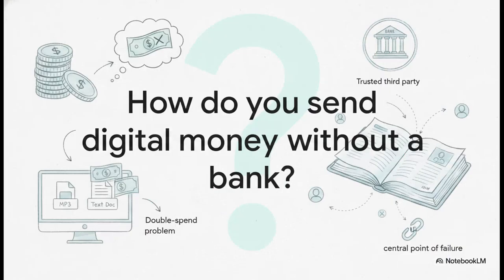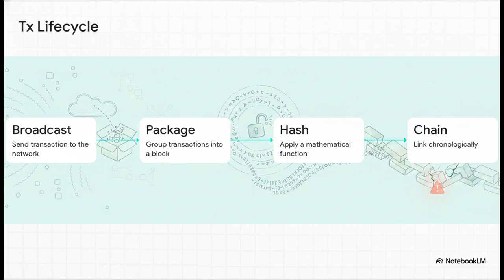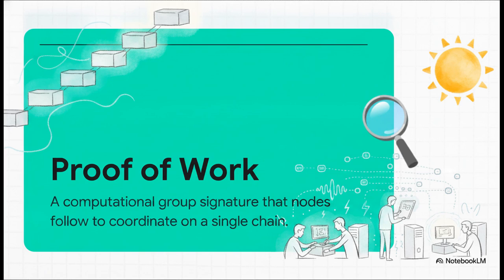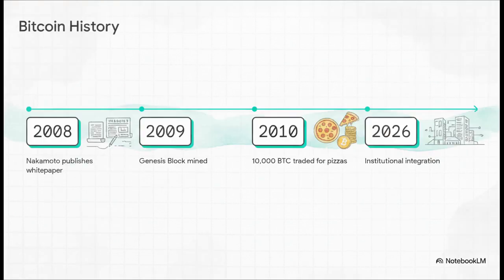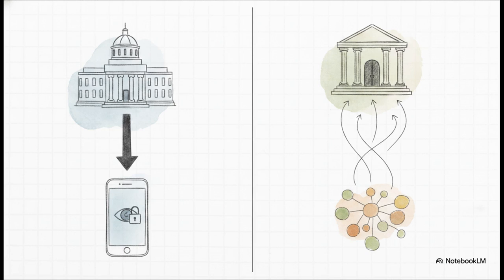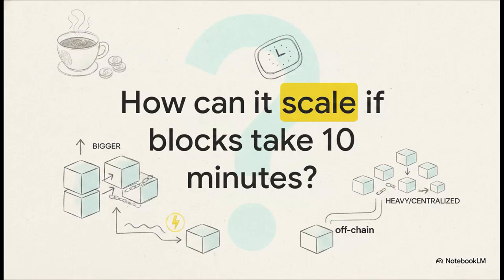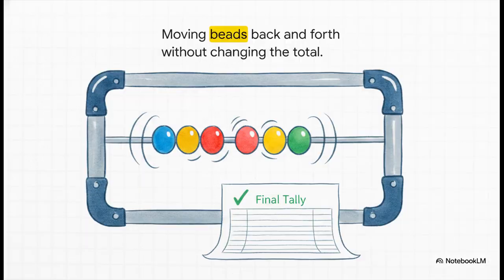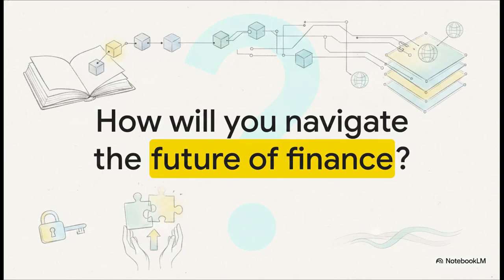The Biggest Financial Experiment in History? - Bitcoin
Bitcoin is more than just a cryptocurrency — it is a new approach to money, trust, and digital ownership.

In this video, we explore what Bitcoin is, how it works, why blockchain technology matters, the role of mining, and why Bitcoin has become one of the most discussed innovations in modern finance.

Whether you are a beginner trying to understand Bitcoin for the first time or someone looking to learn the technology behind it, this video breaks down the fundamentals in a simple and clear way.

Topics covered:
• The role of blockchain
• Mining and scarcity
• Why Bitcoin matters
• The future of digital money